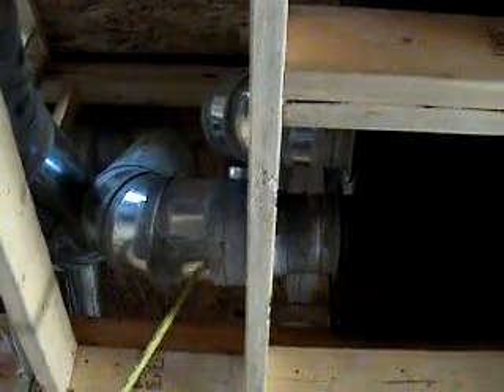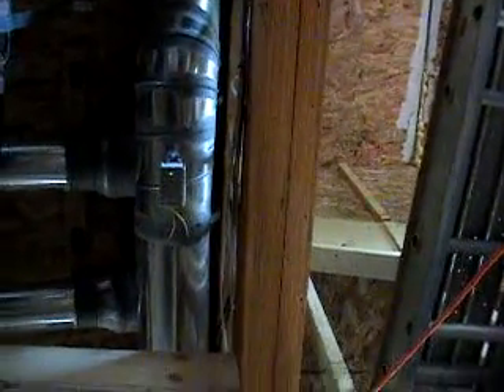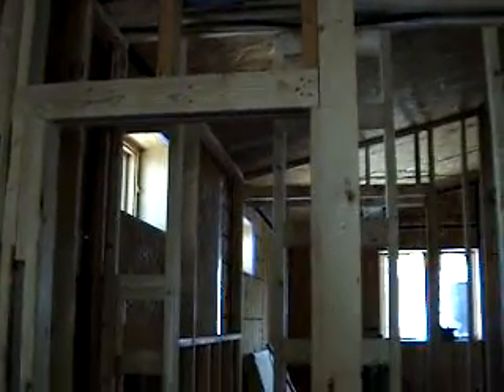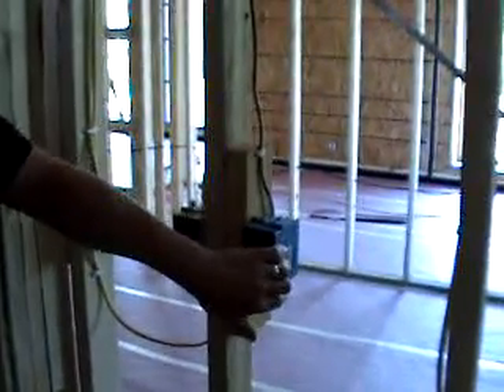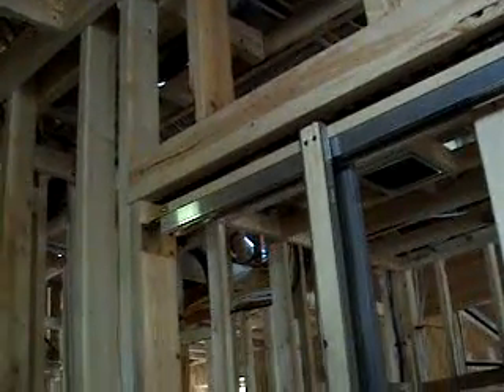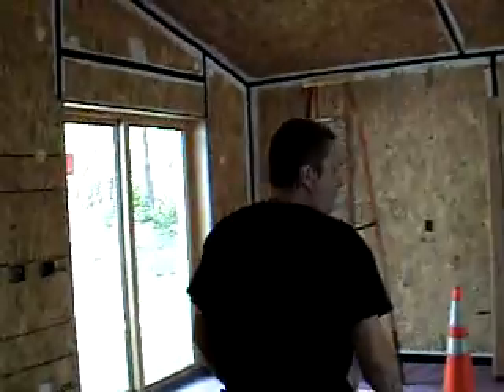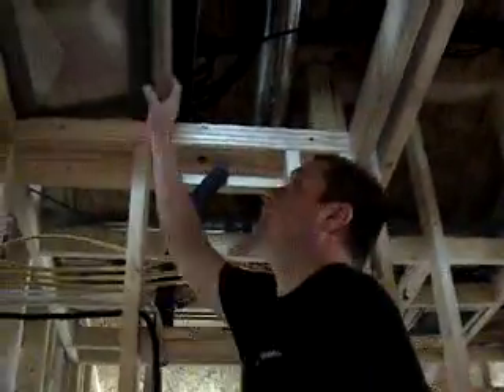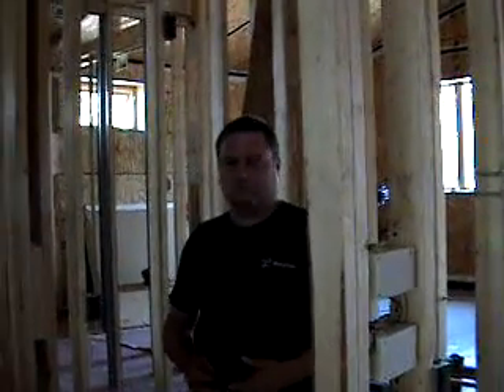1 Watt House 73.MPG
SIP panel home I did back in 2009. 2 Samsung ducted mini splits provide temperature control while an UltimateAir 200DX provides energy recovery ventilation through custom zoned stale air removal ducting. This home is applying  for LEED Platinum status.